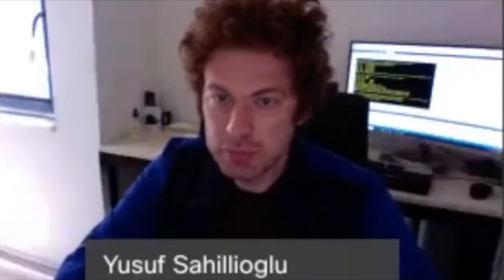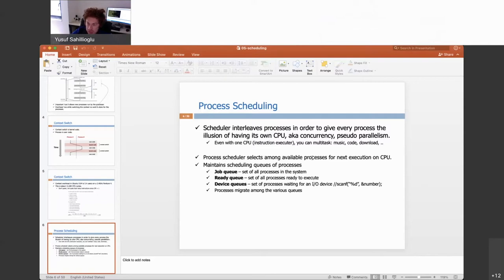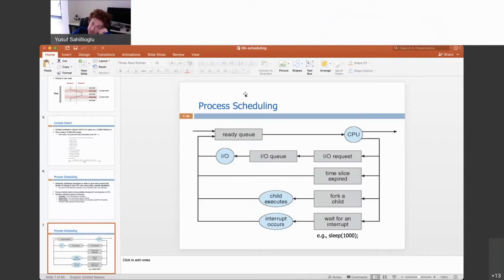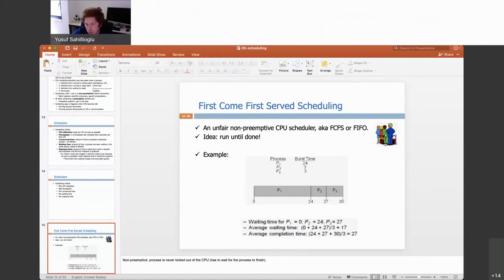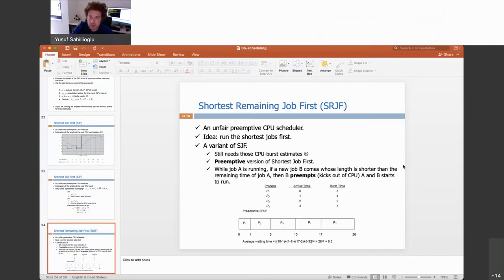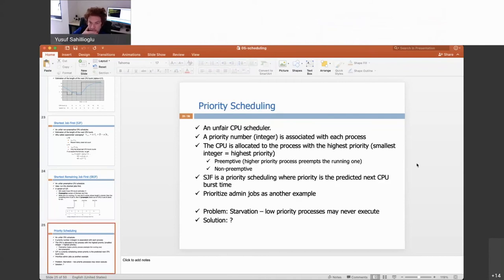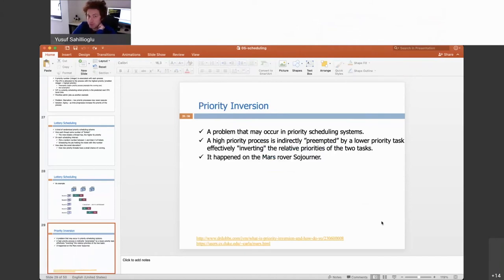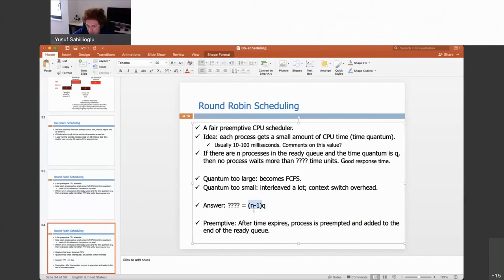operating systems - scheduling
My lecture on Scheduling, where I talk about related algorithms such as Round Robin.